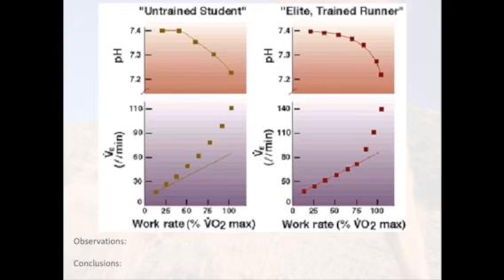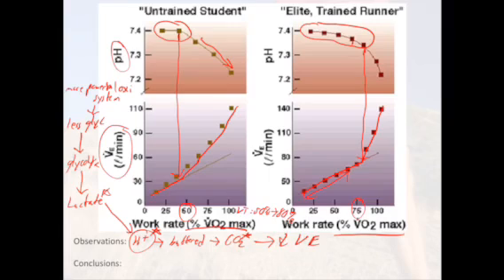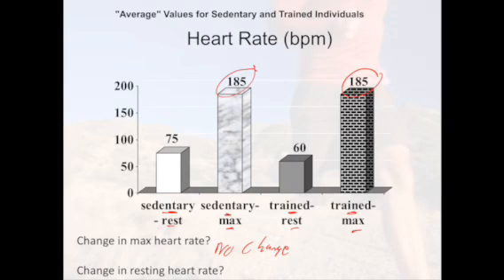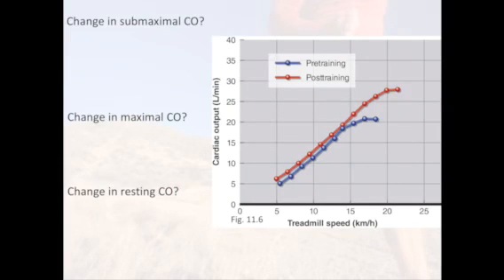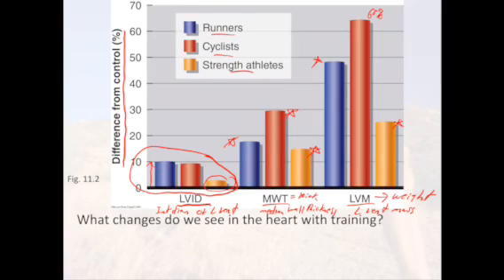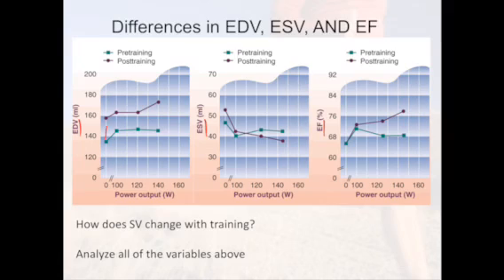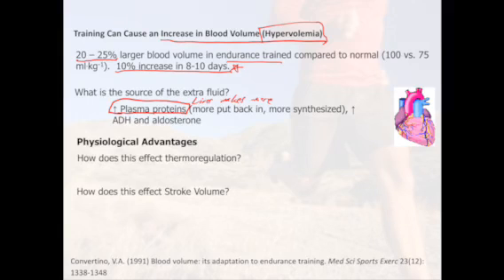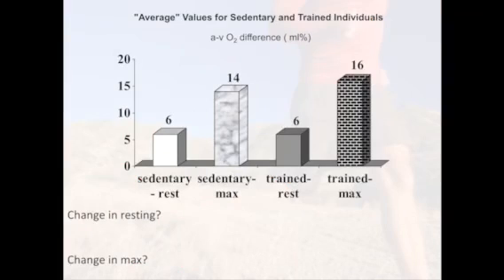KIN340 Class 3-22-19